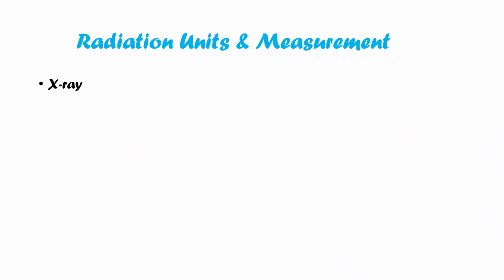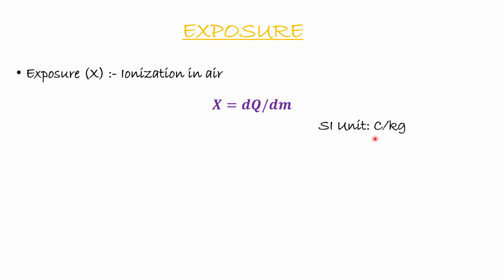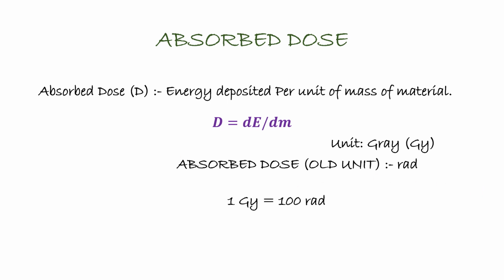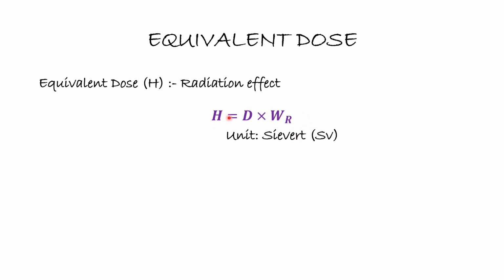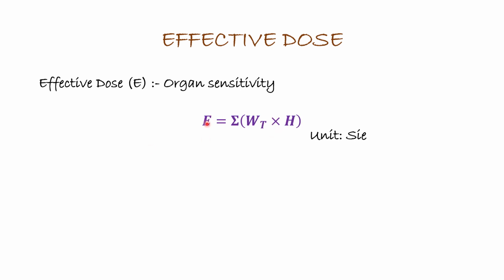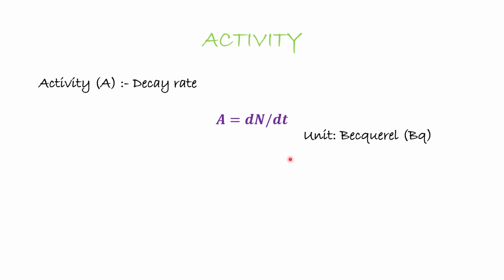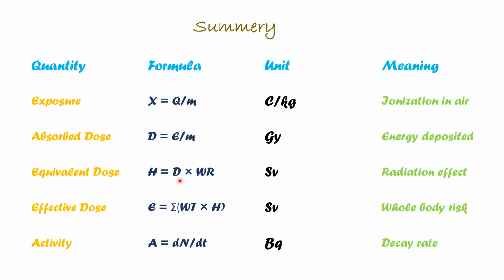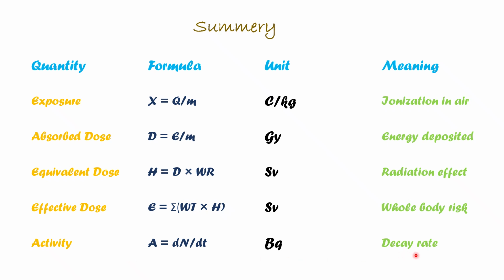Radiation Units & Measurement I (Roentgen, Gray, Sievert) I Same Radiation, Different Units? I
In this Lecture of Radiatic, we break down Radiation Units & Measurement in the simplest way possible.

Many students feel confused between Roentgen, Gray, and Sievert — but in this video, you will clearly understand why different units exist and how they are connected.

We start from real-life X-ray exposure and explain:
👉 Exposure in air (Roentgen / C/kg)
👉 Energy absorbed in the body (Gray / J/kg)
👉 Biological effect and risk (Sievert)
👉 Activity of radiation sources (Becquerel)

You will also understand the most important concept:
Charge → Ionization → Energy → Dose → Risk

KeyWords- radiation units and measurement, roentgen to gray, gray to sievert, exposure vs absorbed dose, equivalent dose explained, effective dose radiology, radiotherapy physics, medical physics lecture, radiation basics for students.